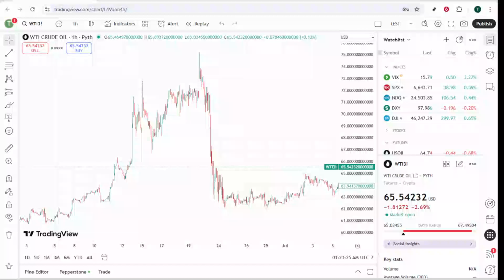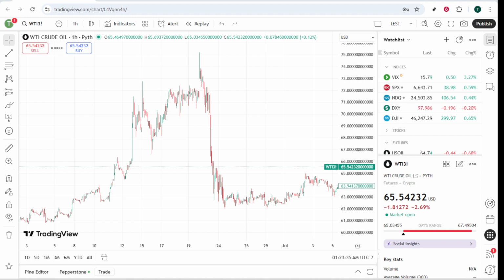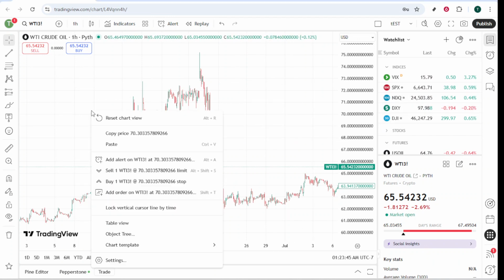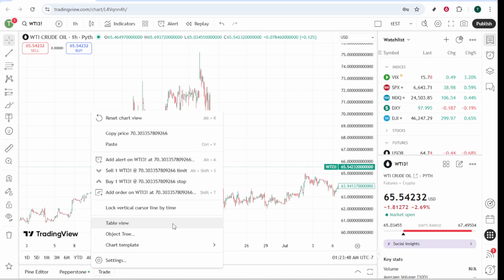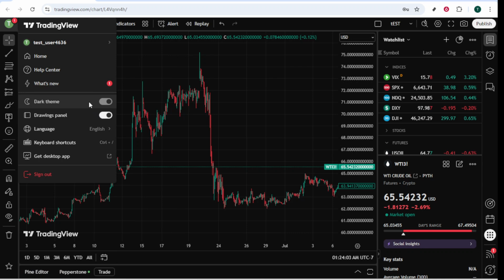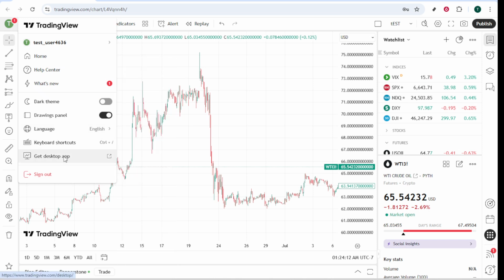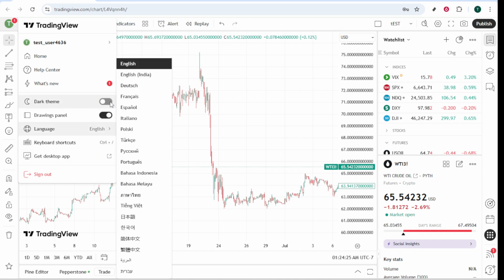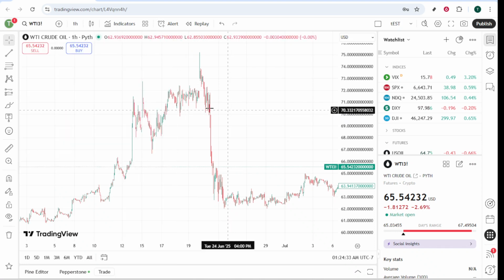How to Toggle Light Dark Mode TradingView [2025 Guide]